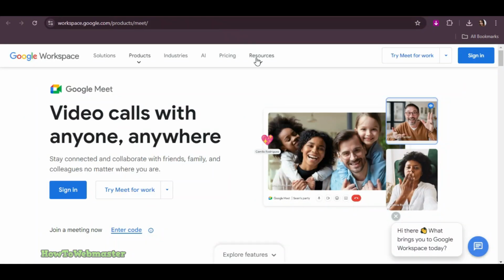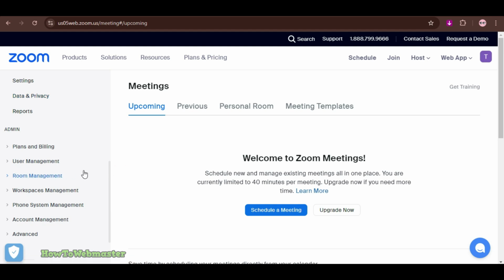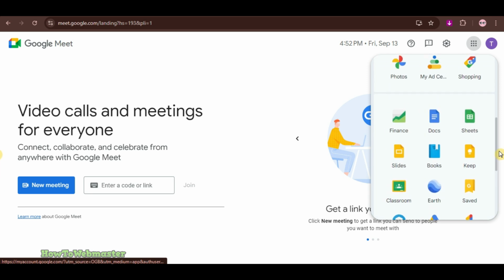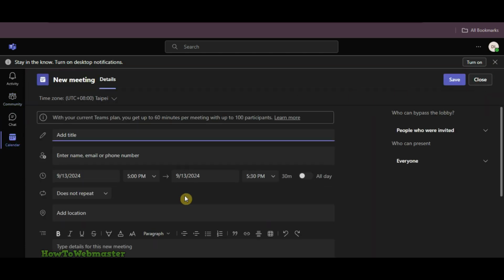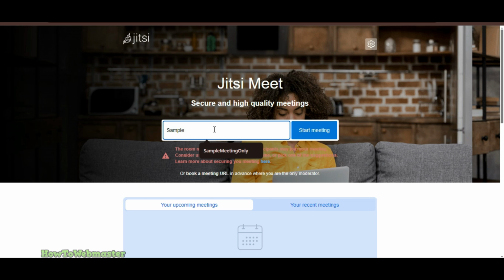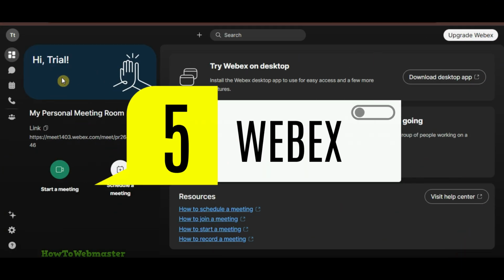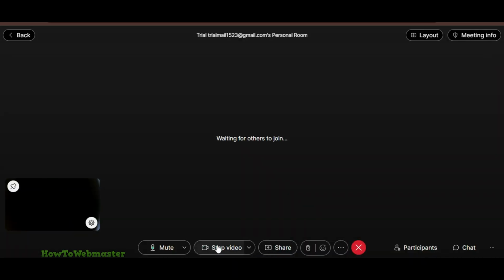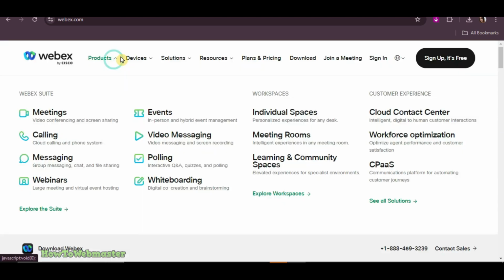Top 5 Free Video Conferencing Tools 2024: Zoom, Meet, Teams & Webex Compared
Looking for free video conferencing tools? Compare Zoom, Google Meet, Microsoft Teams, and more in this quick review.